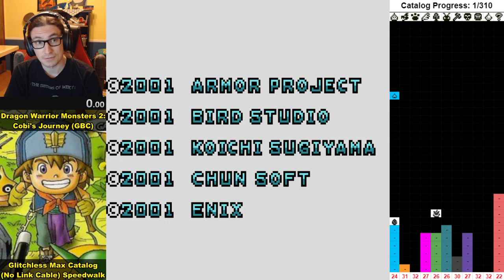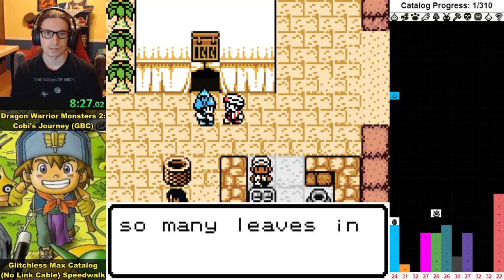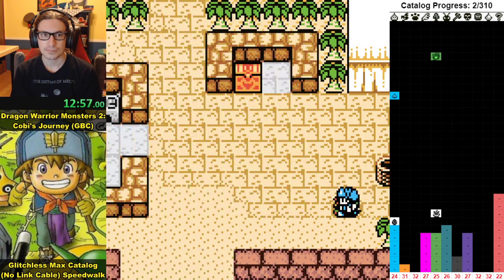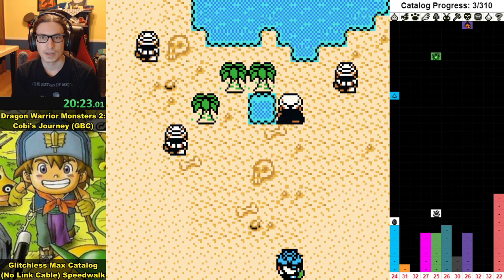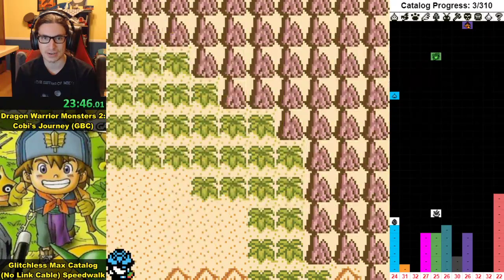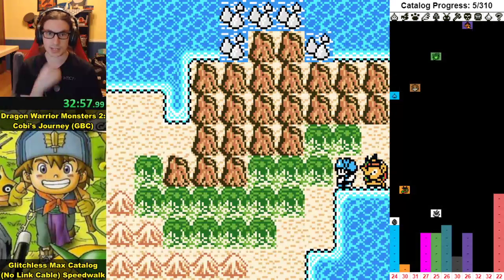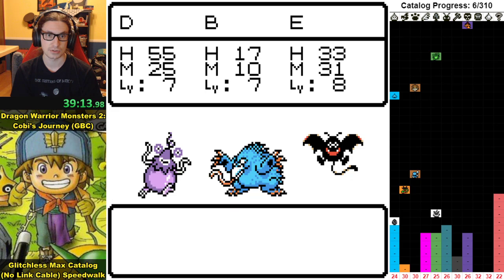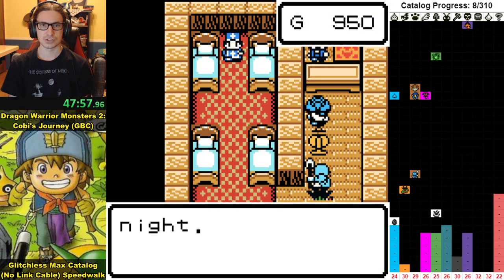Let's Speedwalk Dragon Warrior Monsters 2: All* Monsters! Episode 1: Racing to the Interesting Stuff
*that you can get without using a Link Cable or glitches

I've decided to branch out and try something new: fully recorded non-stream videos with live camera and mic going. Welcome to my original speedgame: DWM2: Cobi's Journey!

There are a lot of monsters to get and we're going to waste as little time as we can trying to get all of them. In this episode, I explain the contours of the run, outline the story of the game, explain the basics of the game's battle system, and breeze through the early game content as quick as I can. This was a solid first hour of gameplay- I have almost everything I need from the first two worlds already!

If y'all have any questions, drop 'em below. My hope is that when I'm all done with this series, you'll appreciate this game as much as I do! ...or at least somewhat close-ish to as much as I do!

Monsters collected so far, in order of acquisition: (11/310)
Slime, CactiBall, CrestPent, Spooky, CurseLamp, Beavern, MadGopher, AntBear, Dracky, ArmyAnt, HoodSquid.